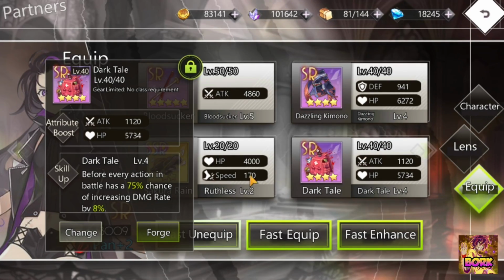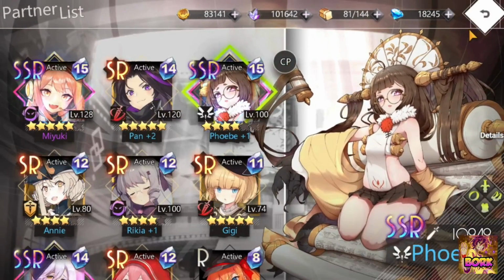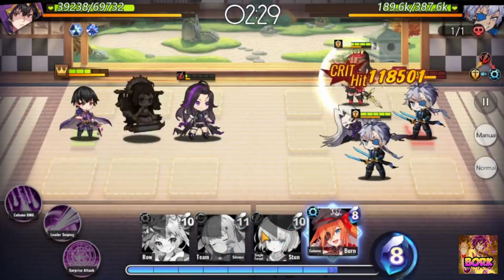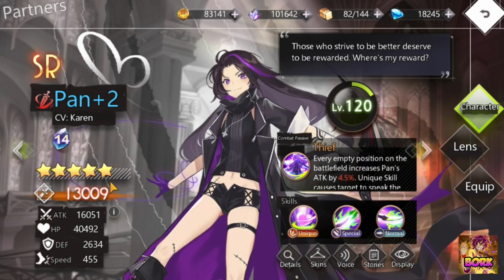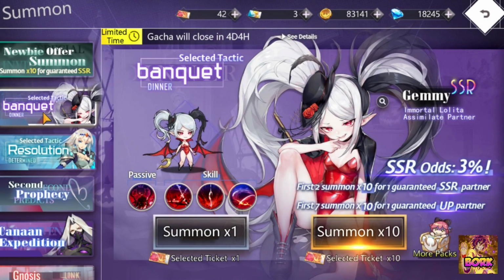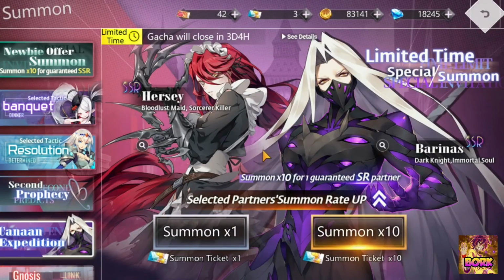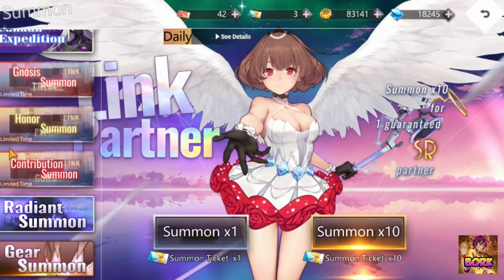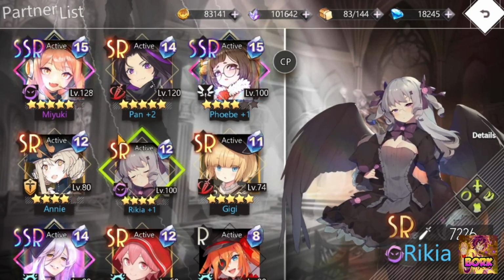Illusion Connect - Progression Guide - SR & R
Drop a [ T R U T H ] in the comments

Hiyas (00:00)
9.10 - Phoebe Wall & Gearing (00:06)
Levelling (02:13)
Lenses & Dupe System (04:45)
Summon Suggestions (06:05)
Resource Summons (09:09)
Suggestions P.2 (09:53)